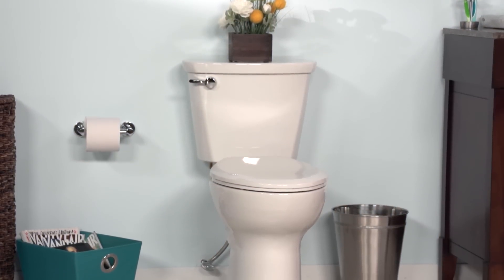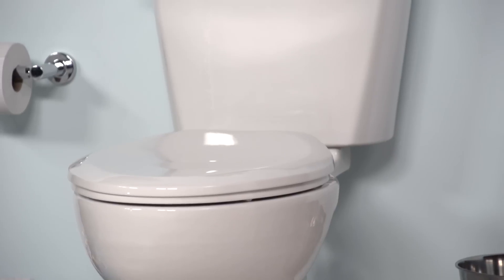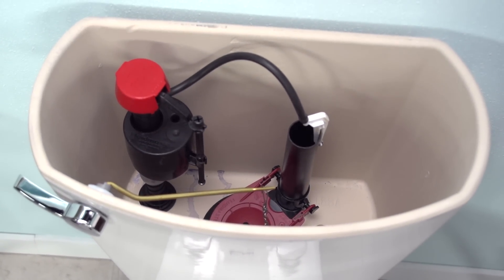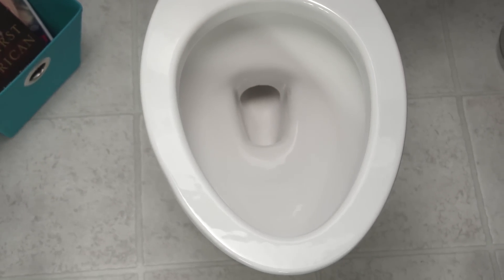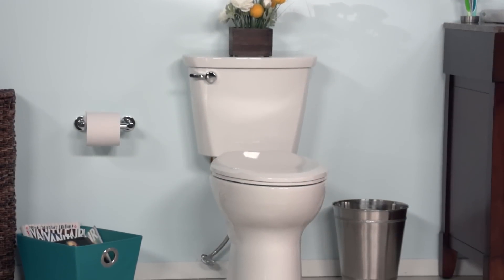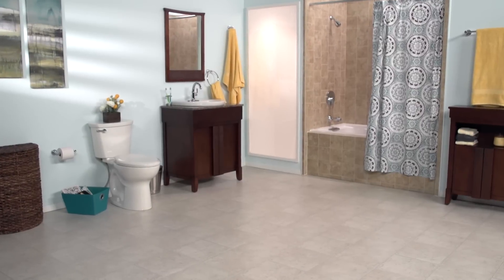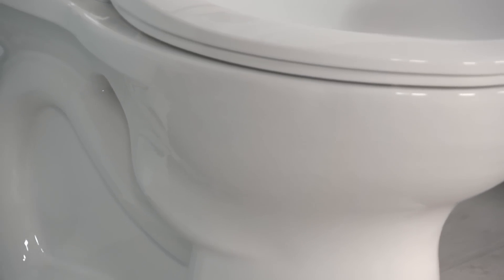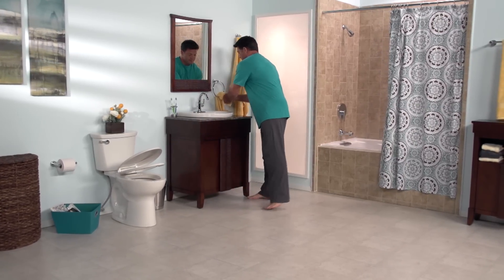Cadet PRO Toilet by American Standard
The Cadet PRO Toilet line has even better Cadet 3 perfomance with trade exclusive features, saves 20 percent water with every flush and it's WaterSense Certified by the EPA. The Cadet PRO features the PowerWash rim that scrubs the bowl with each flush. Also features robust metal trip levers and 3" flush valve with a fully-glazed 2-1/8" trapway.